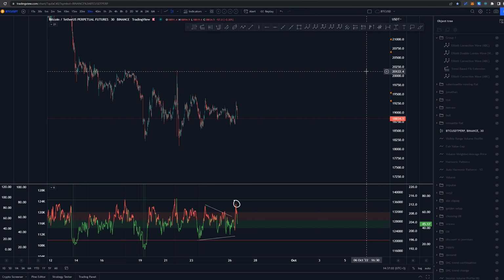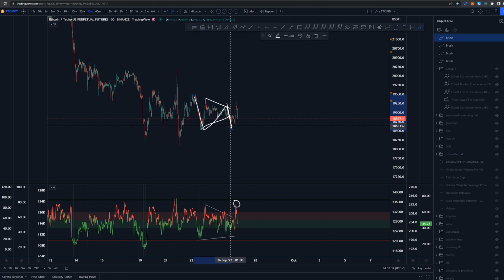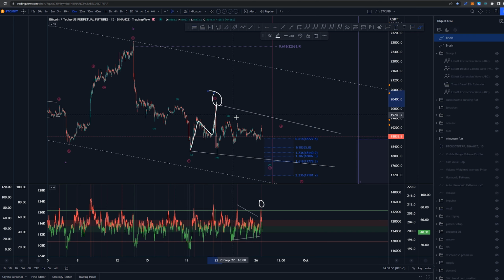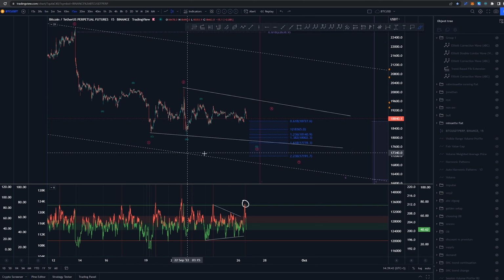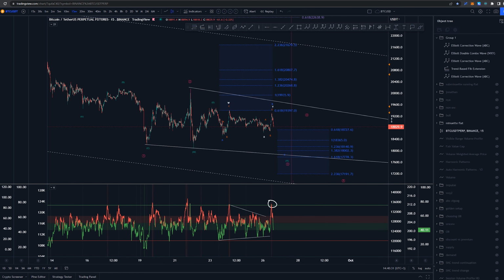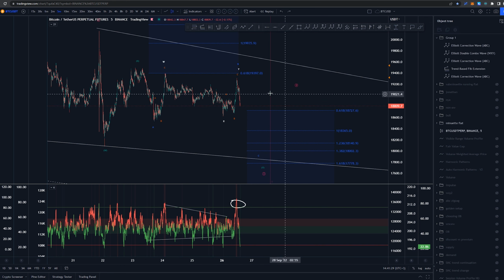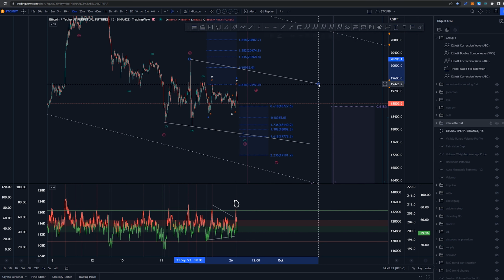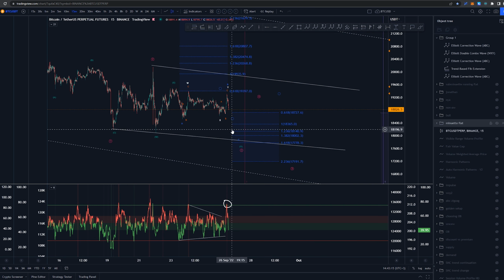BITCOIN ($BTC) - Technical Analysis with Elliott Wave Theory